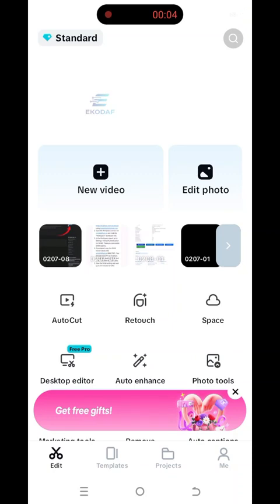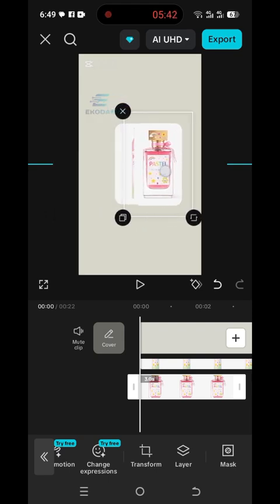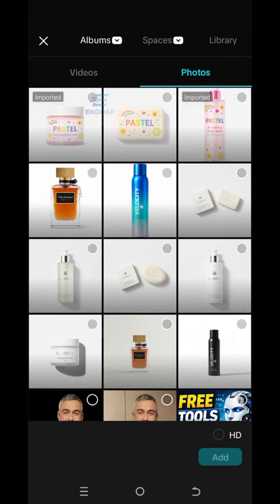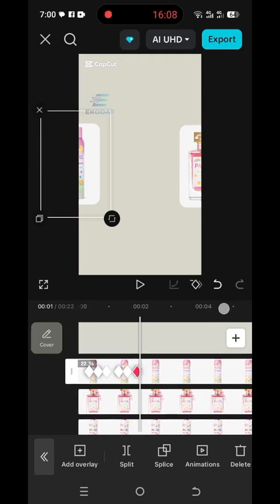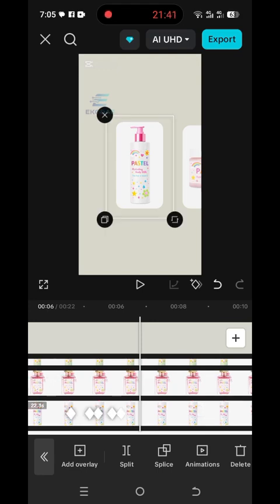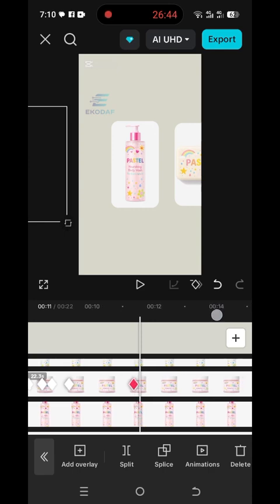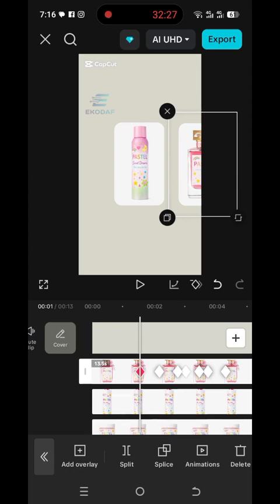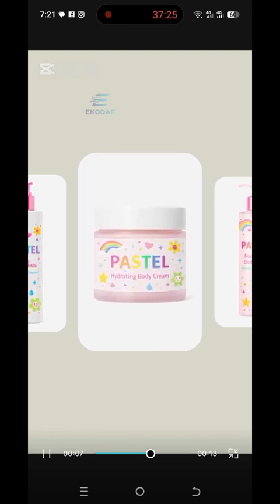How to Create a CapCut Carousel Auto Slider (Step-by-Step for Beginners)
In this video, I show you how to create a CapCut carousel auto slider step-by-step for beginners.